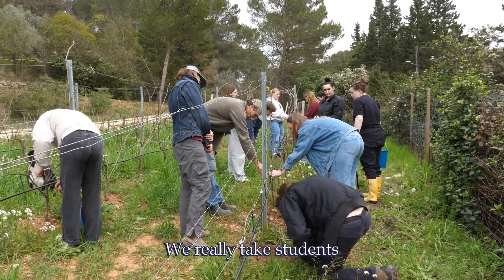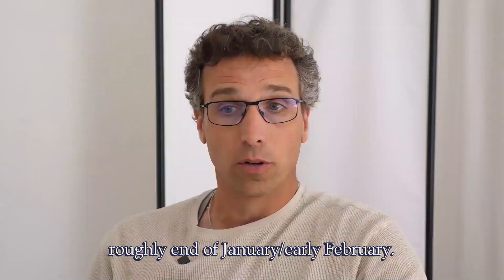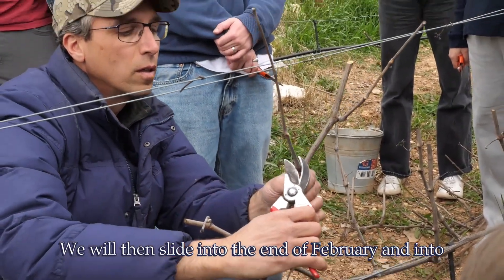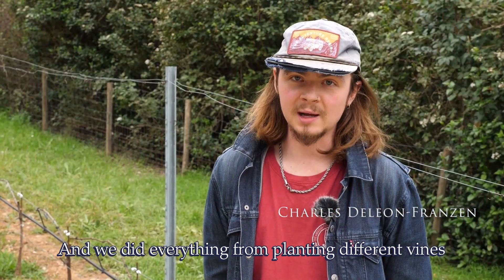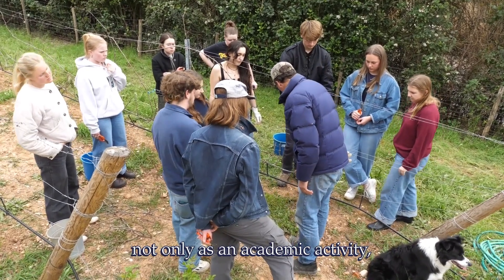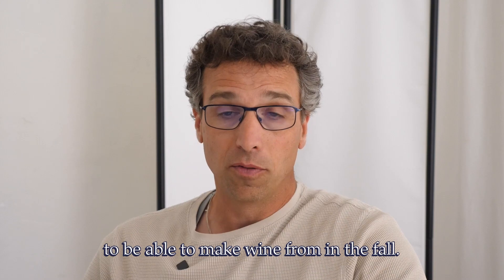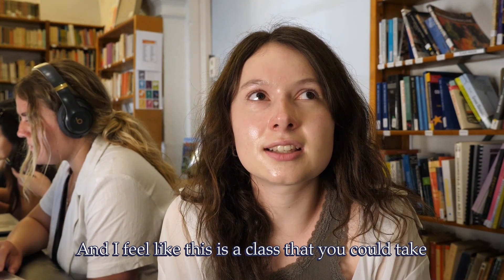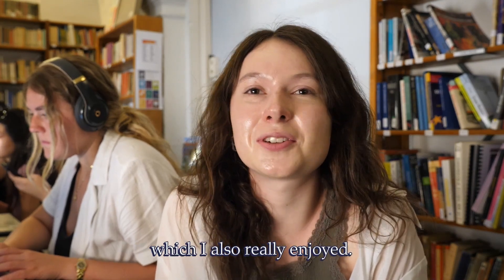Wine Studies: Applied Sustainable Viticulture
The classroom is ACM-IAU's vineyard, 300 grapevines of Grenache, Syrah and Cinsaut. Every week students in this class learn and apply organic and biodynamic viticulture techniques to help our grapevines to develop physiologically while benefitting surrounding biodiversity. Engaging in the following vineyard activities: cover crop management, pruning, canopy management, frost protection, soil preparation, weed management, machinery operation, etc., we underpin our practical activities with theoretical/philosophical readings and lectures to gain a well-rounded knowledge of what it takes to grow wine grapes and their impact on the environment.

For more on Wine Studies at ACM-IAU, including information on the wine making process at our vineyard, Les Saules, check out our student-run blog